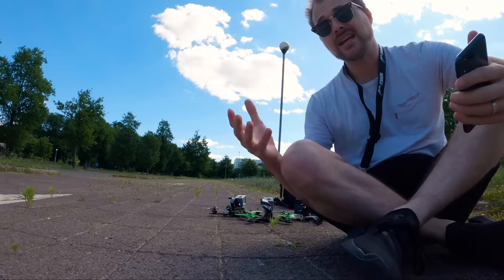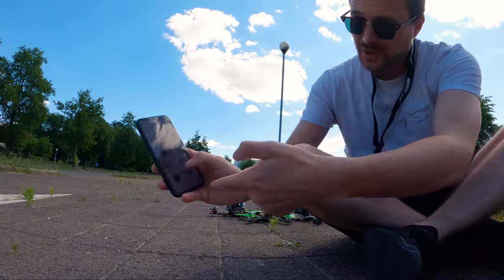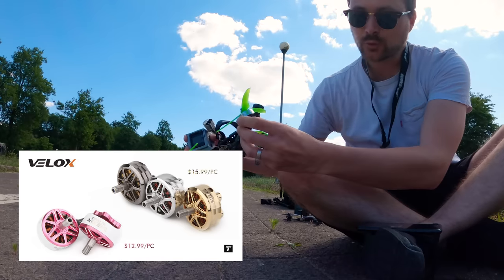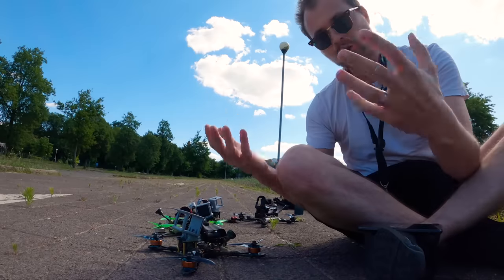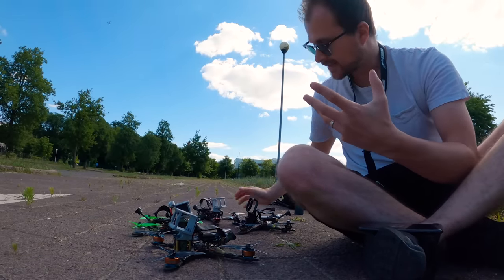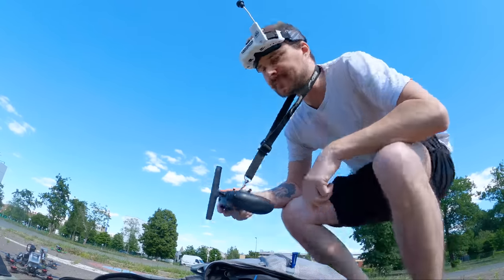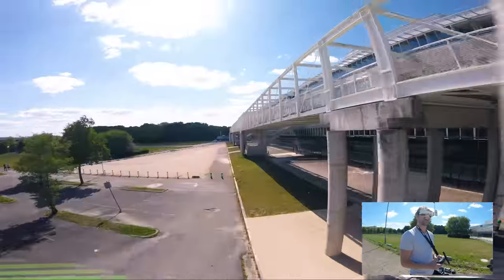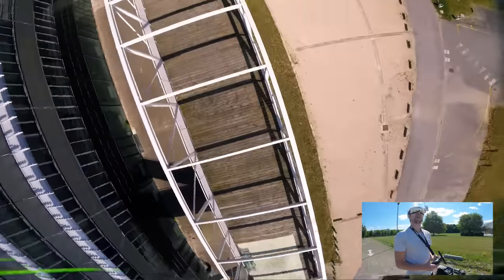Which T-Motor should you buy?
Jump straight to the review of the motor you're looking for
(All motors tested were the same KV, 1750kv):
00:00 - The whole range
02:06 - T-Motor Velox 2208
04:26 - T-Motor Pacer 2207.5
07:50 - T-Motor F60 Pro III 2207.5
11:19 - T-Motor F60 Pro IV 2207.5
15:49 - Conclusion

Definitely check them out. They make fantastic products and I'm honored to be part of their team

Just want the flight footage?